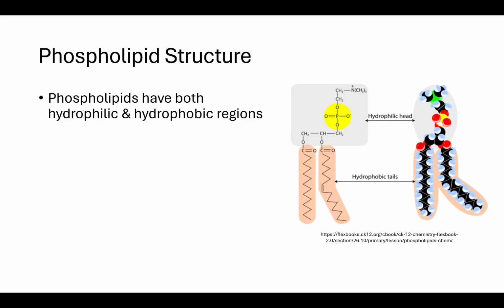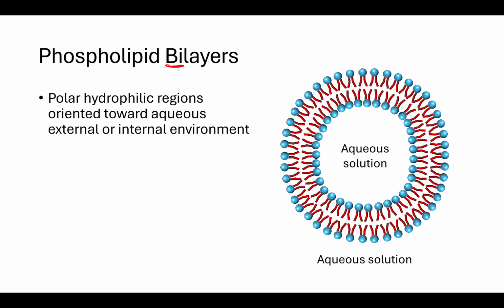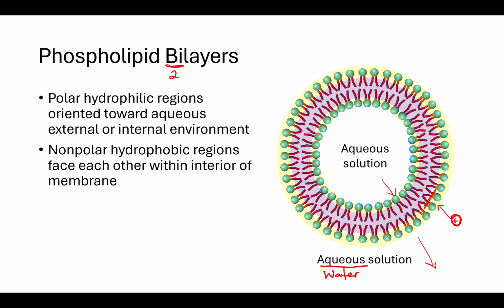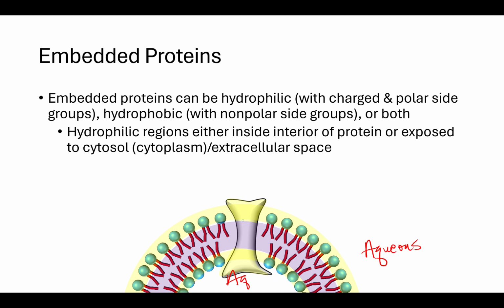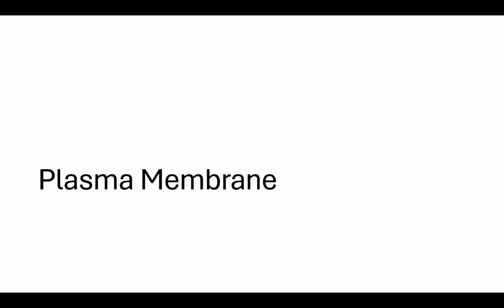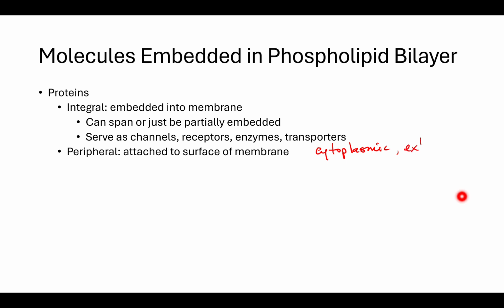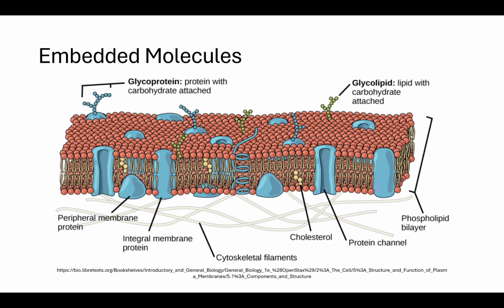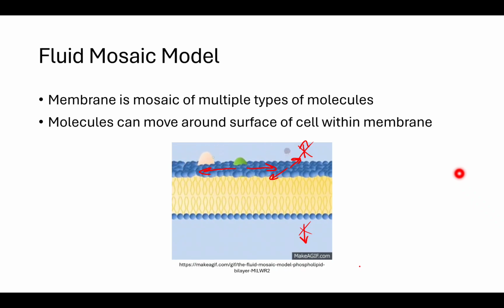2.3 Plasma Membrane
AP Biology lecture video describing the properties of phospholipids and phospholipid bilayers, as well as the fluid mosaic model of the plasma (cell) membrane.